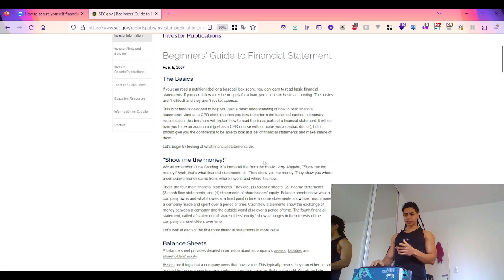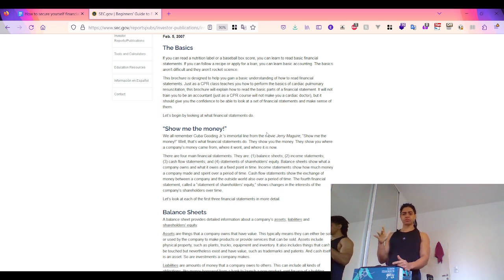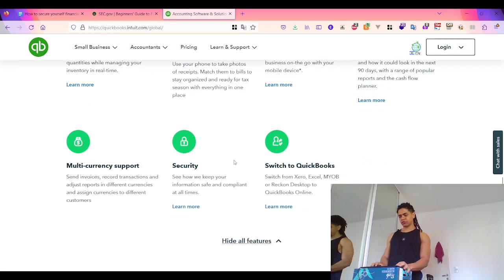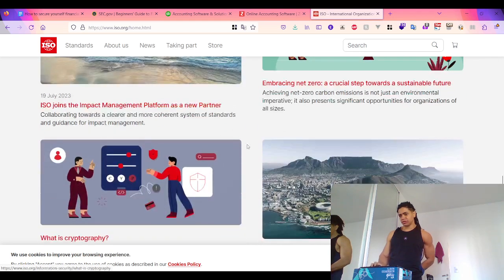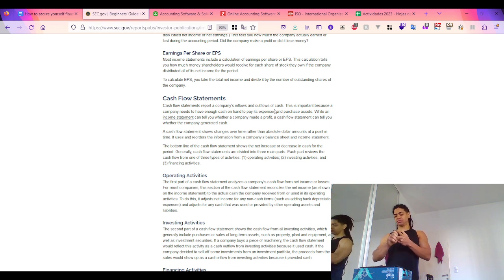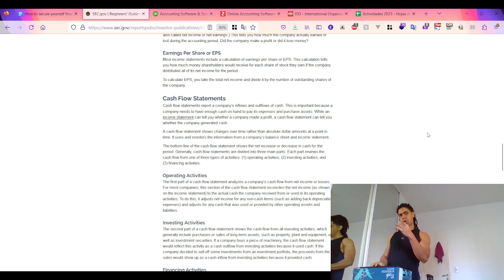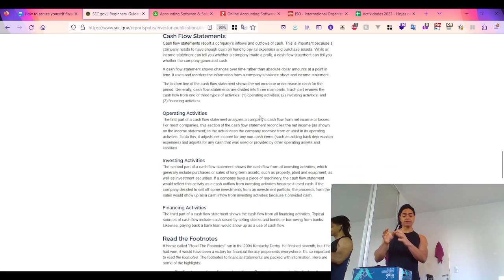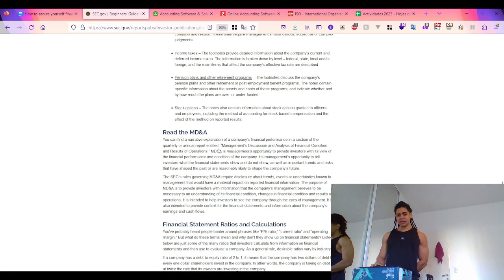Asset Classes and Downturns: Beginner's guide to financial statement pt 102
Recap of Financial Statement and use ZohoBooks to record my business financial transactions